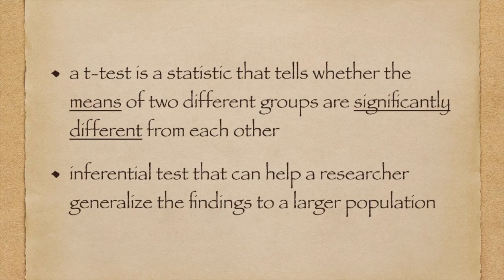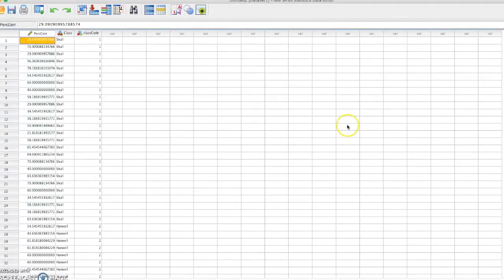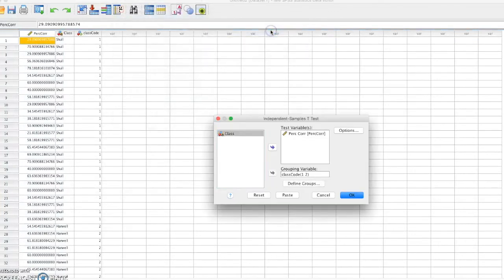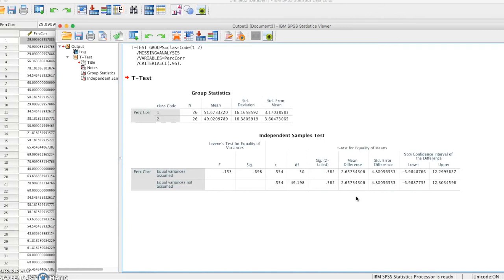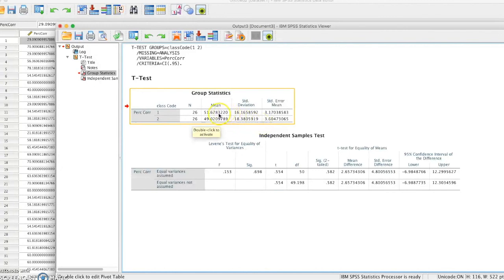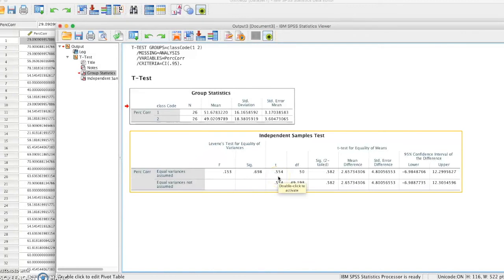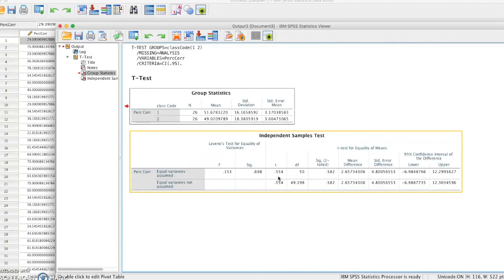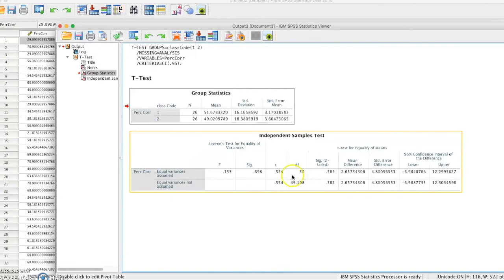Using SPSS to perform t test